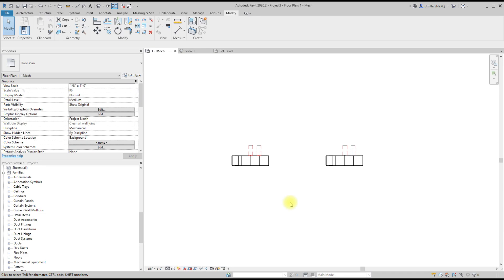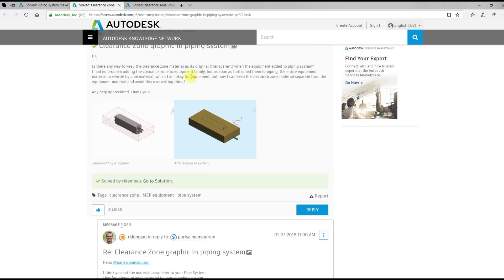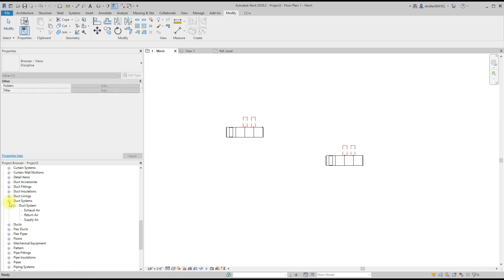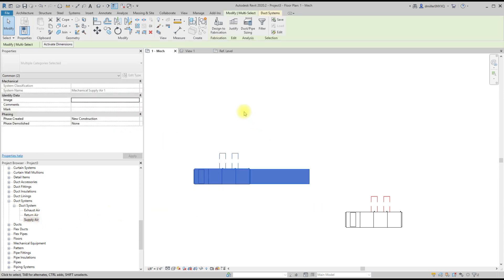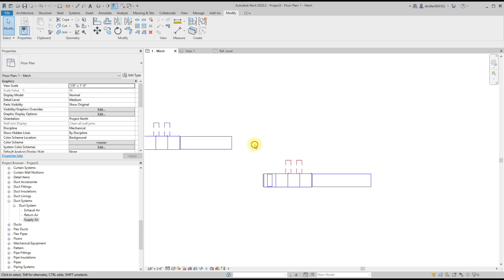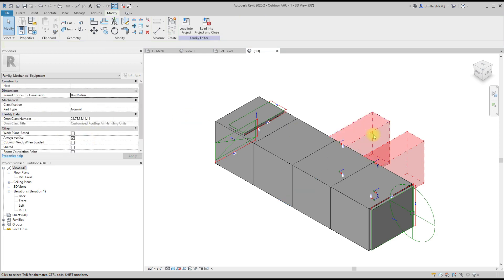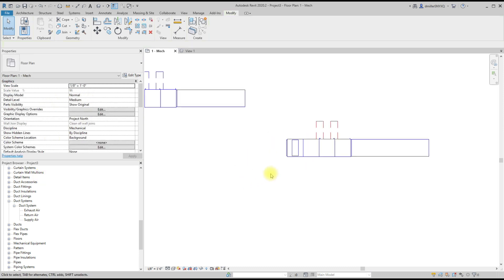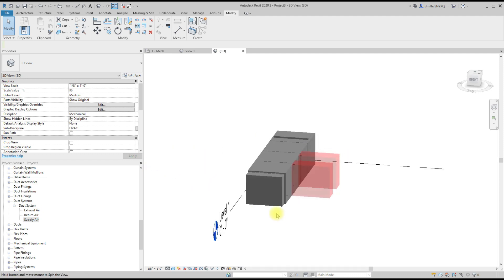Revit Clearance Zone Is Opaque?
Today I share with you a solution to achieving a transparent clearance zone when you have applied material to the systems properties.